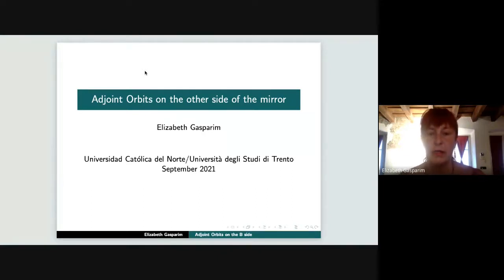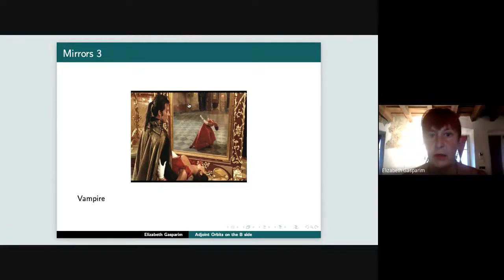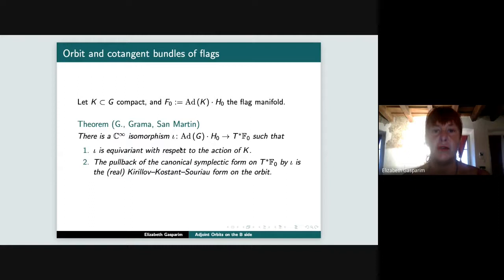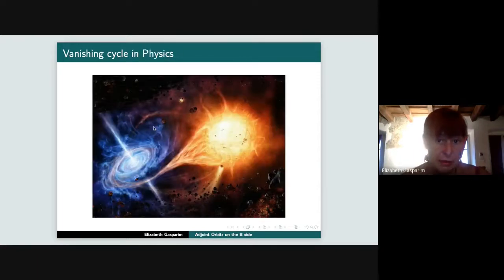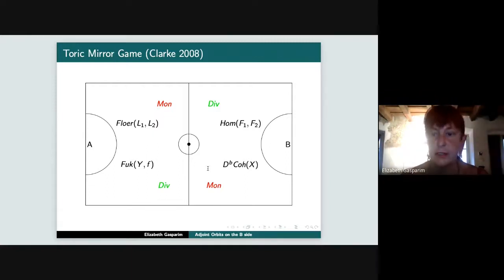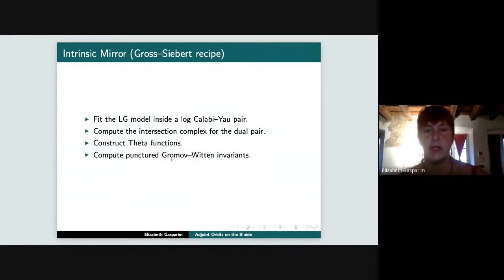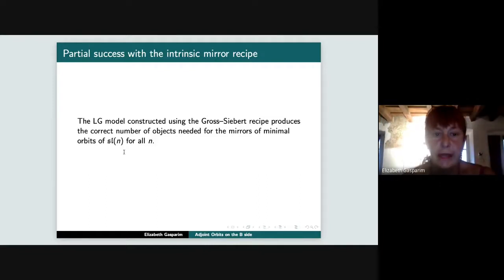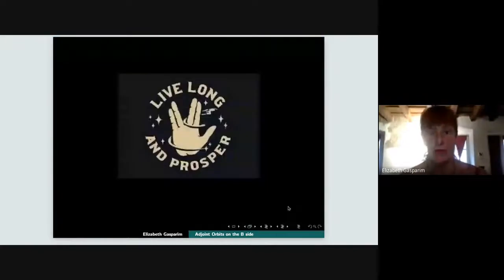Elizabeth Gasparim - Adjoint Orbits on the Other Side of the Mirror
Plenary Lecture delivered at the VII School and Workshop on Lie Theory.